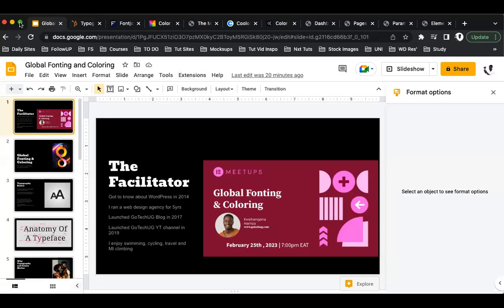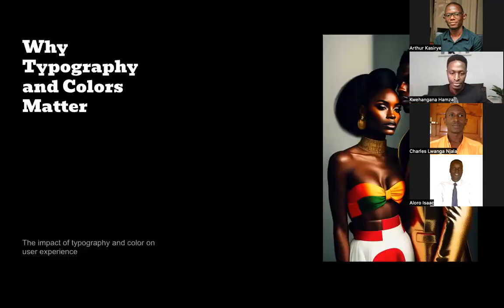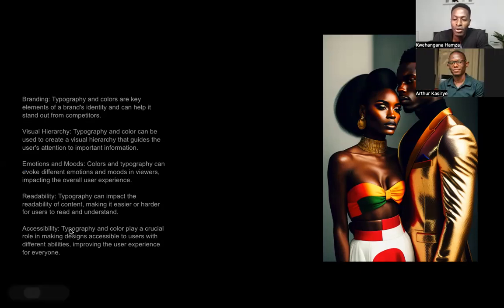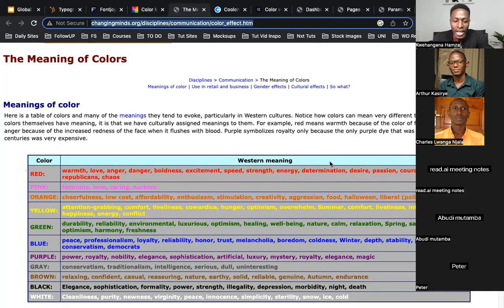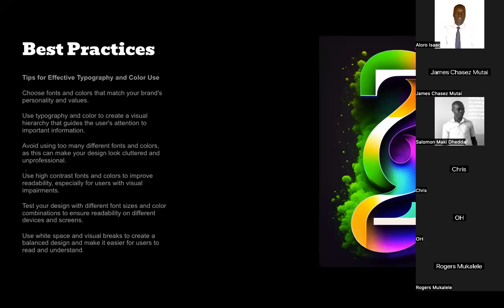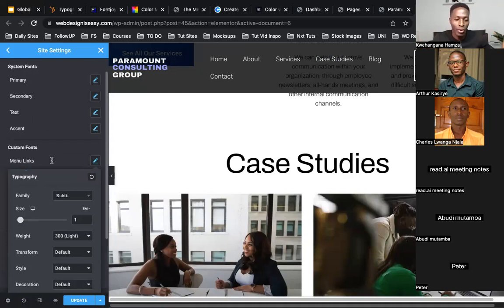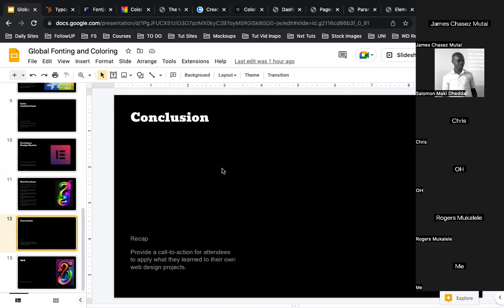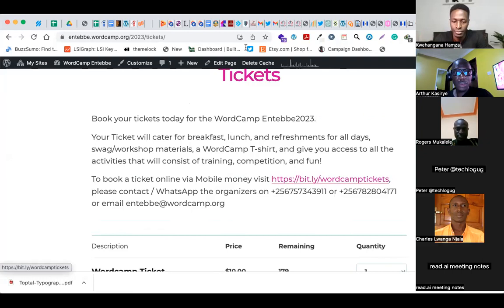Elementor: Global Fonting & Coloring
The typeface styles used on websites have a great impact on the way our visitors perceive their design. Choosing the right typography can bring that “wow” element to your website – imagine impactful heroes or text blocks that are not only readable but also communicate with the brand's visual language.

But how do we choose fonts for our websites?
In this meetup we discuss how to characterize, pair, and source high-quality fonts. We’ll explore different approaches to using fonts creatively in Elementor.

The Meetup will cover:
✔︎ How to characterize fonts
✔︎ How to pair fonts
✔︎ Where to find high-quality fonts
✔︎ How to overlap text in Elementor
✔︎ Using the Animated Headline widget to combine fonts in Headings
✔︎ And much more! Hosted by @GoTechUG